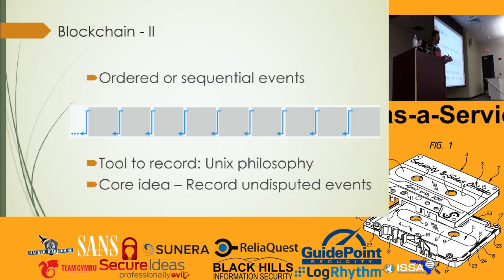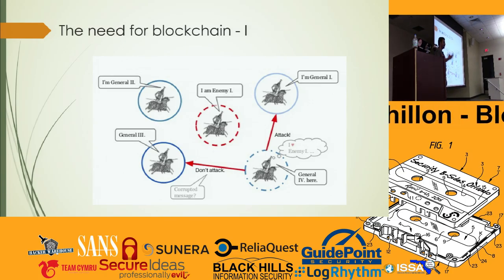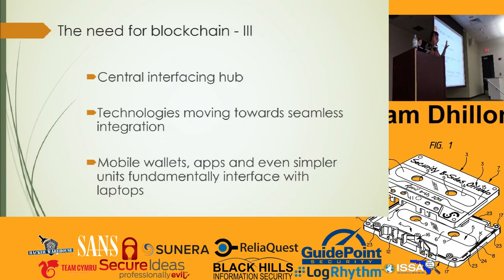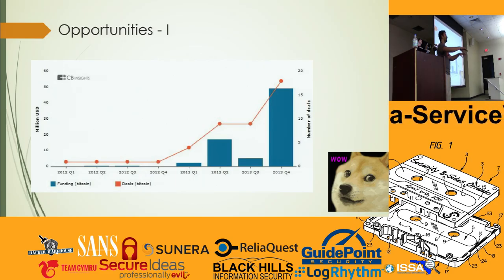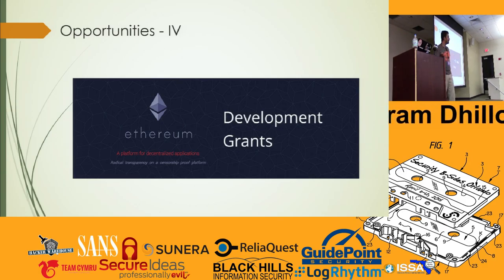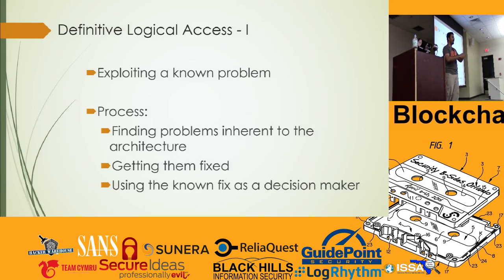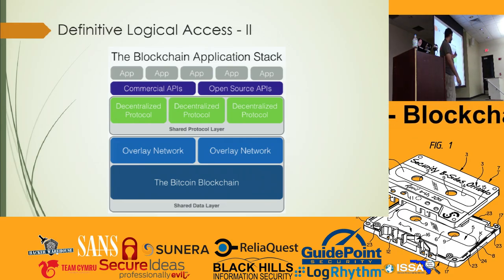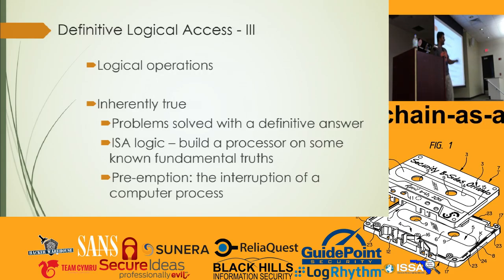Vikram Dhillon -Blockchain-as-a-service -BsidesOrlando 2015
Day 1 - Track 1
Abstract
Seamless integration of connected devices requires a fundamentally new architecture that can support multi-device data processing and multi-protocol data interoperability. Moreover, such an architecture also needs to maintain the consistency and integrity of the data being transitioned while being foundationally secure. The Bitcoin blockchain is a recent technological advancement that addresses the architectural concerns as a sophisticated load-balancer without a single point of failure. A blockchain offers an extensible framework which can be programmatically extended like Etherium and makes a scripting language available to all connected nodes. We propose to use a blockchain as a decentralized task manager for scheduling resources in a dynamic message-queue system made of mined blocks. A blockchain is the best fit for such an architecture because it already has robust implementations for fault tolerance of transactions, race conditions and data security.

Bio
Hacker, designer and everything in between. In my spare time, I work on crypto-currencies and message queues. Got ninja hacking skillz.